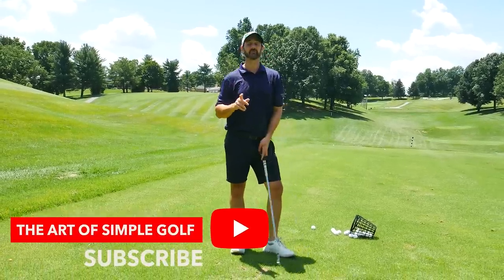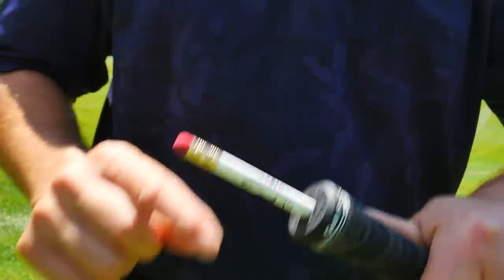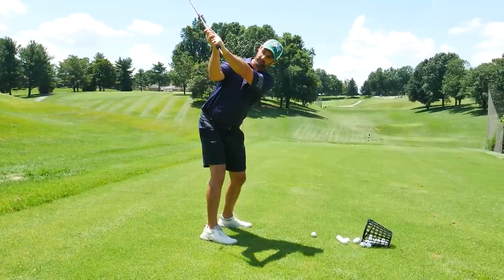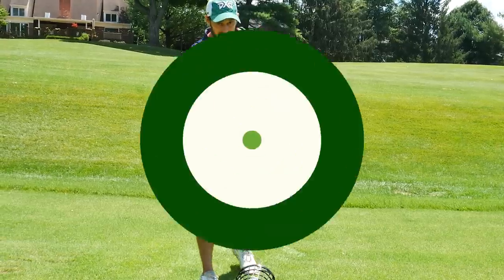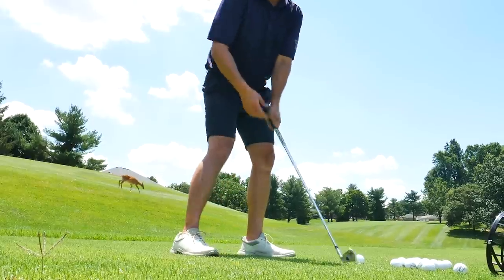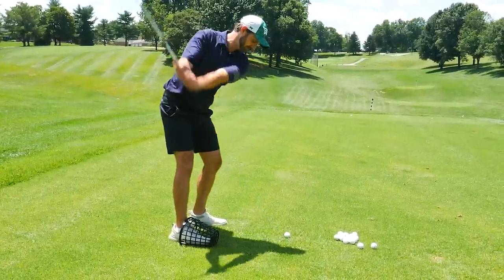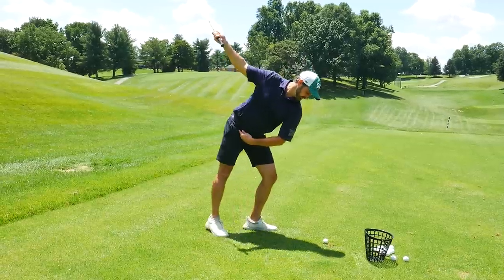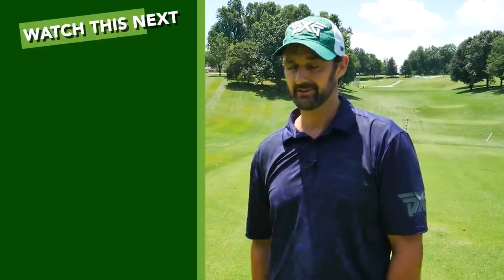Start Using Scottie Scheffler's Golf Drills to Improve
We're going to show you the golf swing drills that Scottie Scheffler uses to be the best ball striker in the world of golf and how he uses a pencil and a basket to great golf swing results. Next Learn Jon Rahm Simple Transition golf swing move
 Its teaching moves that EVERY GOLFER can do to increase their speed and effortless power during their golf swing.

Grab a pencil for a simple golf swing drill and ill show you how to perfect a takeaway. Plus a good golf swing drill for The ideal top of backswing and how to move the legs and control lower body in the golf swing and stop early extension. Next Rahm Transition

This golf swing training will help you increase your speed and power while you're golfing. If you're looking to add a little extra speed and power to your golf swing, then watch this video and learn how to do the downswing transition golf move!

If you are wondering how to start a golf downswing, this will help you a lot. If you want more golf swing speed even with a golf swing for seniors you can too especially with a short backswing.

He has an effective golf swing produces fast swing speeds. You can to even if you are a senior golf, with the right golf swing sequence and transition that is through the ball rather than at it, your will be less focussed on backswing positions and more on the downswing and golf swing release.

So if if you want to hit consistent irons shots and increase golf swing speed, this simple move with the feet will transform your swing.

As mentioned in this lesson, this is the backswing feel you want.